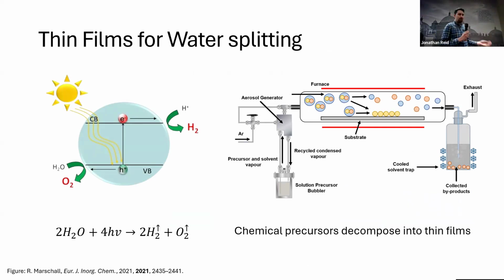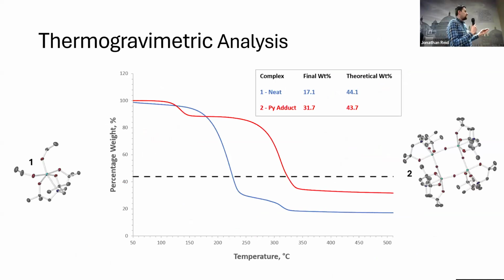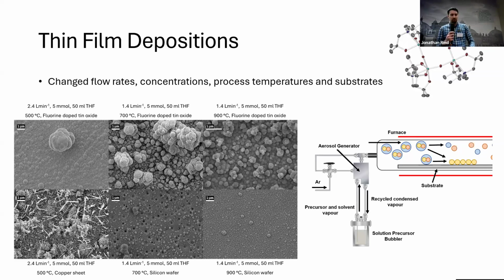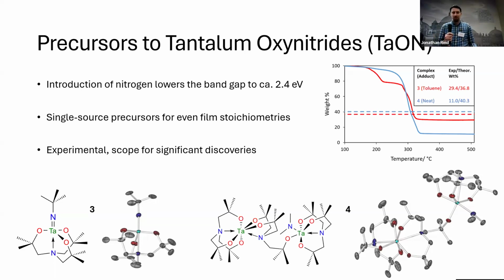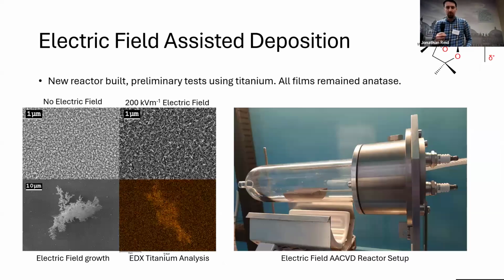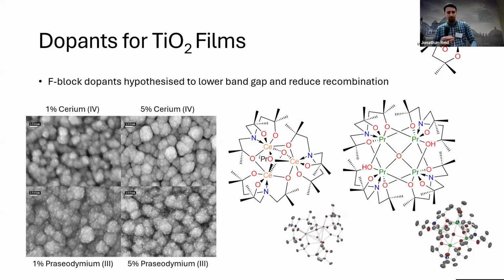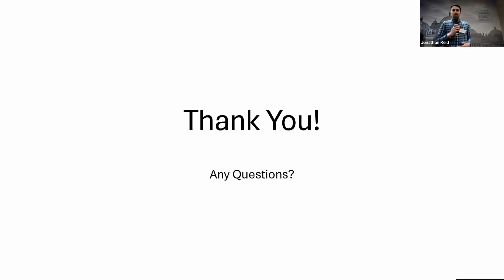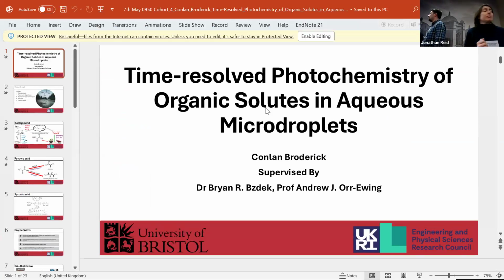Cohort 4 Presentation Annual Conference 2025 - Josh Buckingham